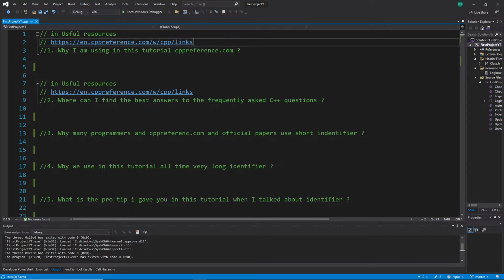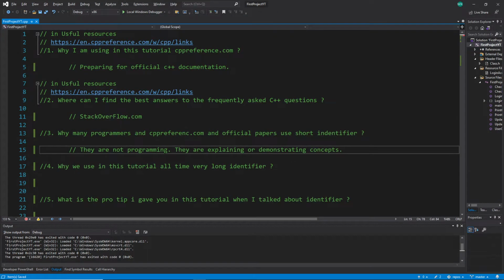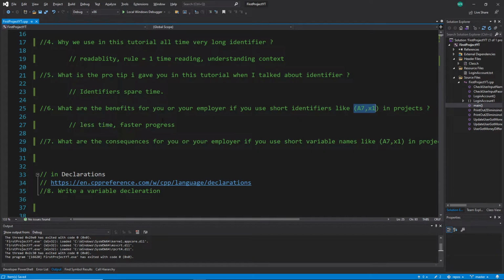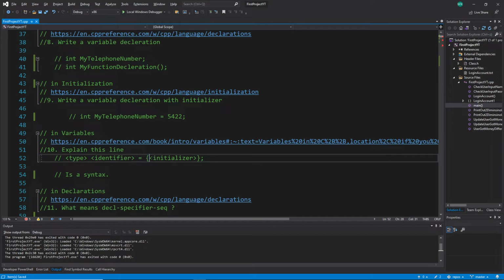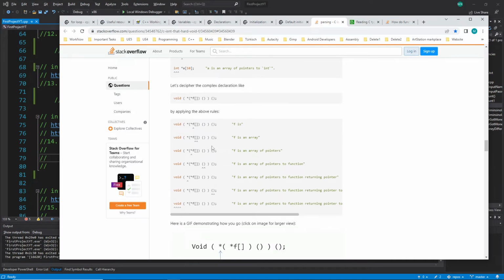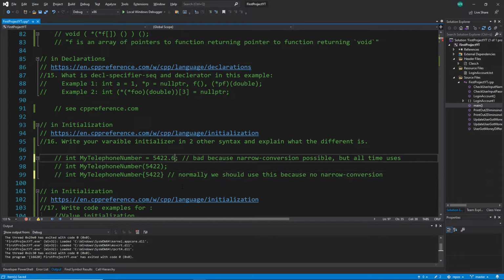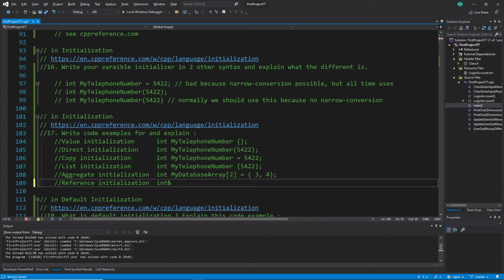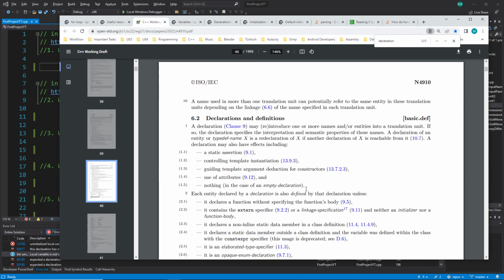C++ Beginner Tutorial - Basics - #140 - Exercise Repetition & Extension #1